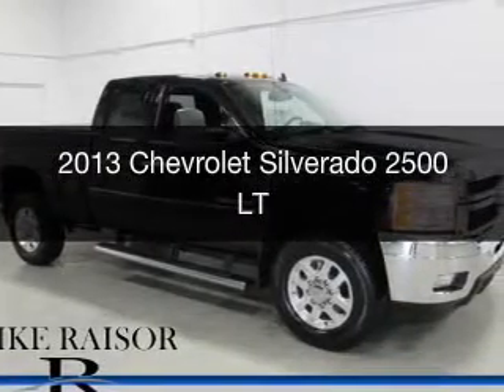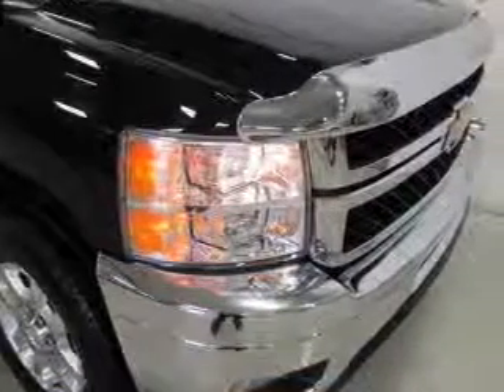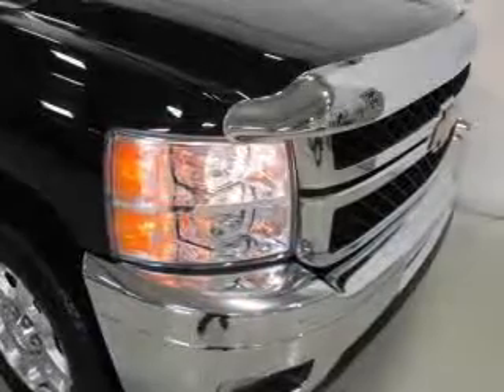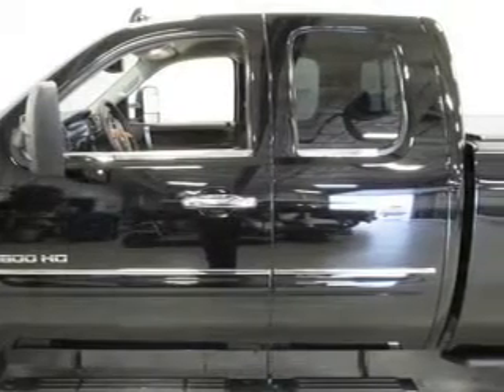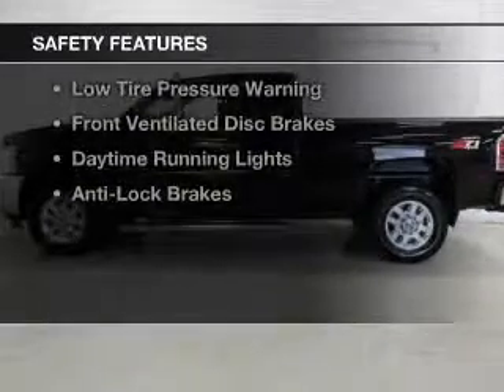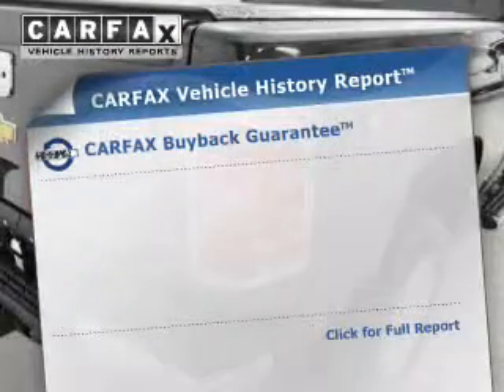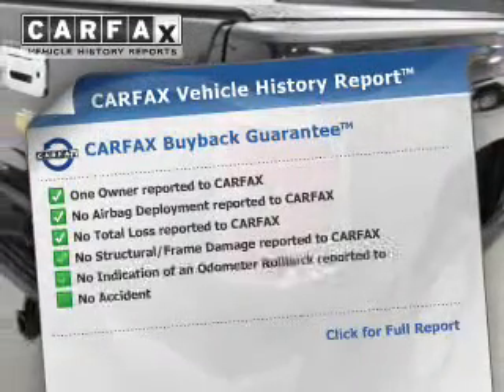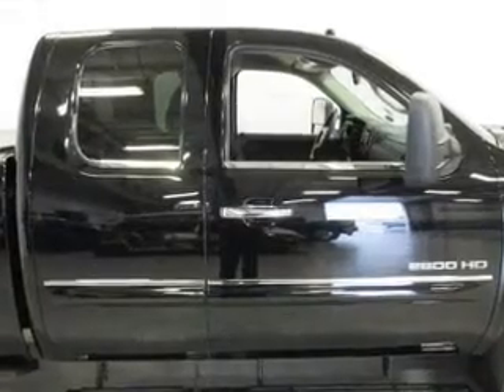2013 Chevrolet Silverado 2500 - Lafayette IN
Year: 2013
Make: Chevrolet
Model: Silverado 2500
Trim: LT
Engine: 6.0 liter 8 cylinder 16 valve MPFI OHV Flexible Fuel
Transmission: 6-Speed Automatic
Color: Black
Mileage: 19652
Address:
2051 Sagamore Pkwy. S.